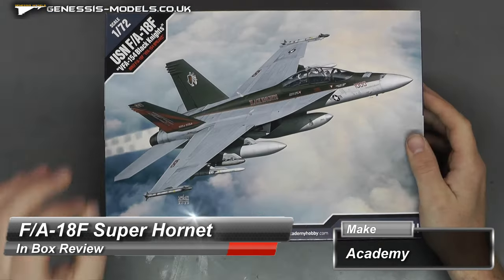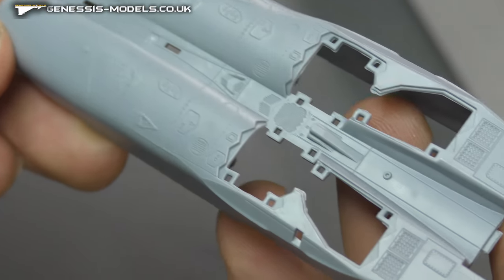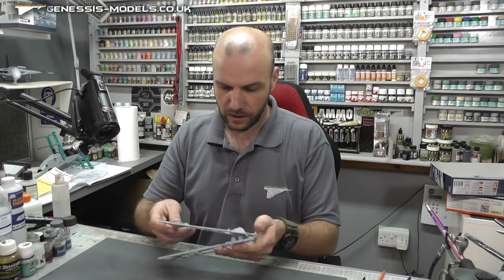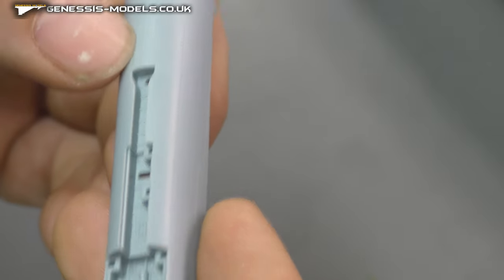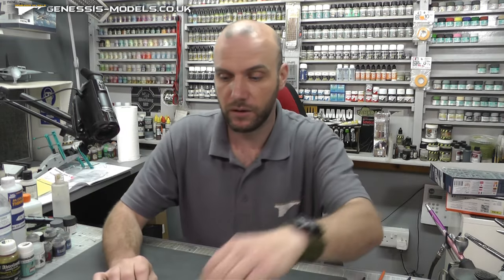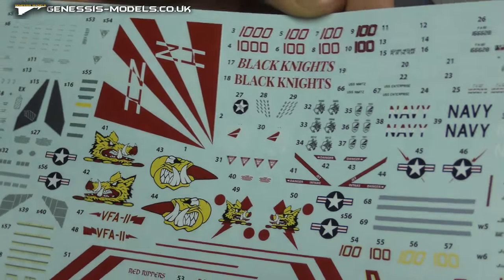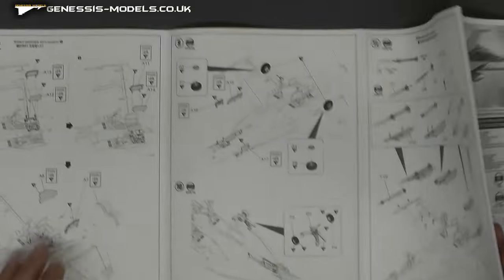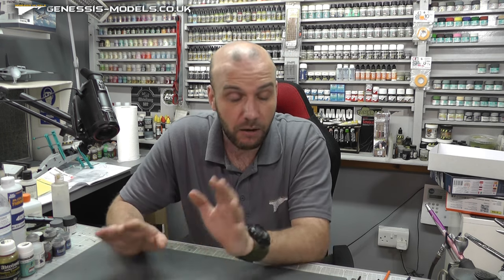USN F/A-18F Super Hornet “VFA-154 Black Knights” : Academy : 1/72 Scale : In Box Review